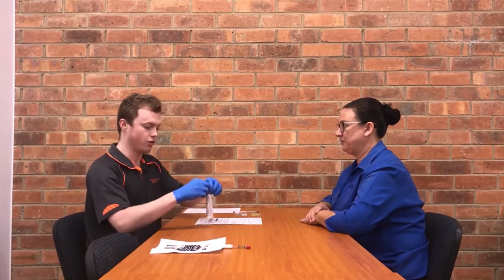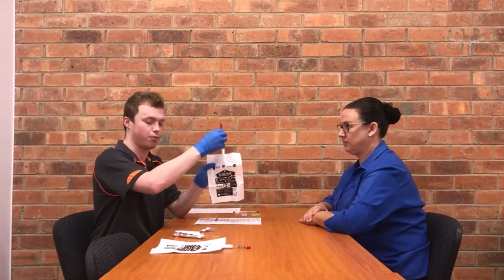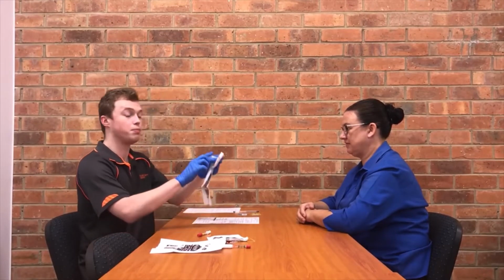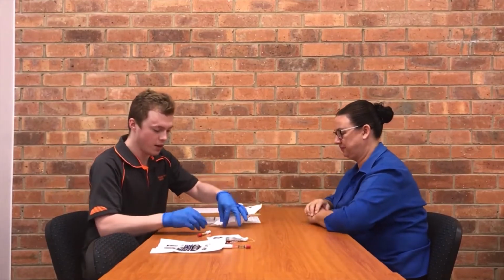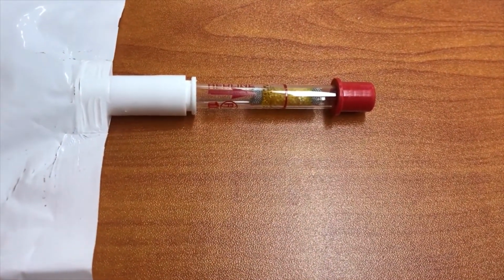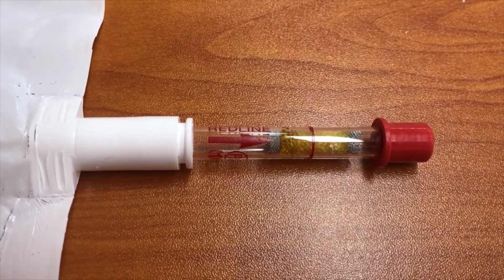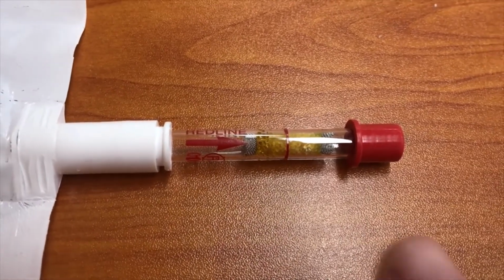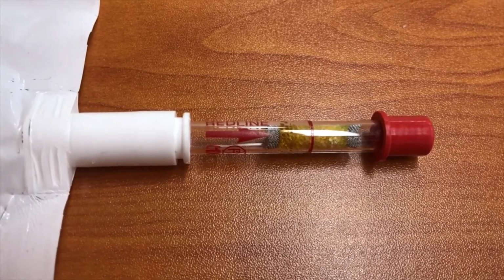Redline Breathalyser Sample Procedure (Australian Training Institute)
This video is for students enrolled in the online Drug and Alcohol testing course (HLTPAT005) with the Australian Training Institute.